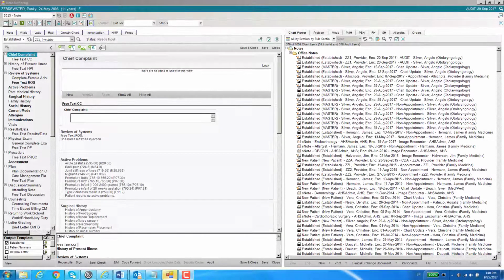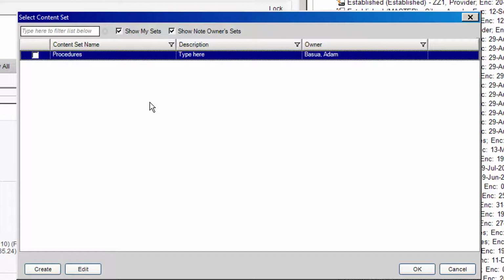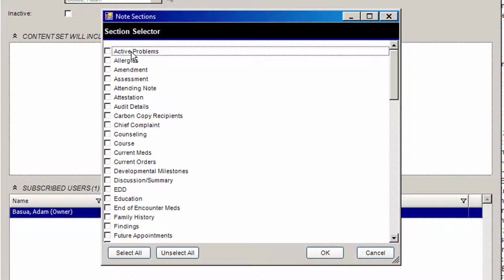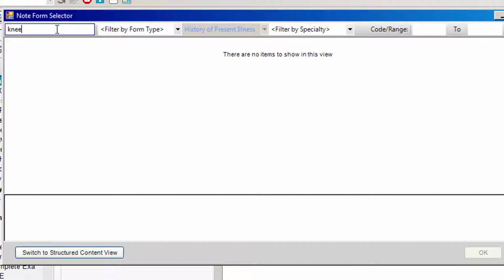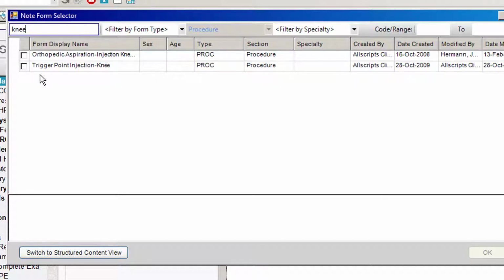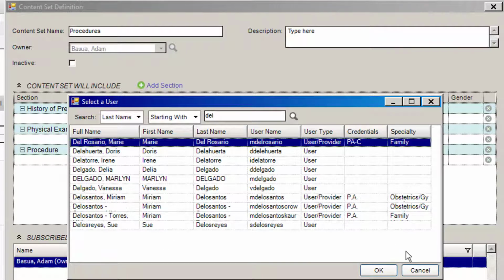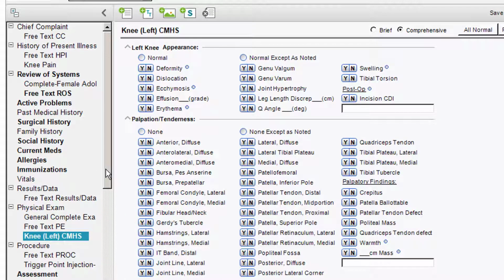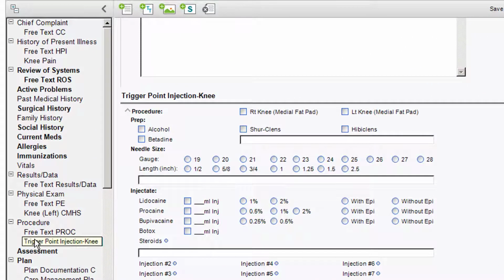Allscripts EHR 17.1- Content Sets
Video tutorial on what are Content Sets and how to create them in the Allscripts Touchworks 17.1 EHR